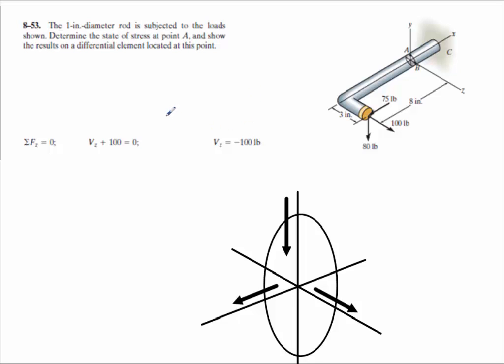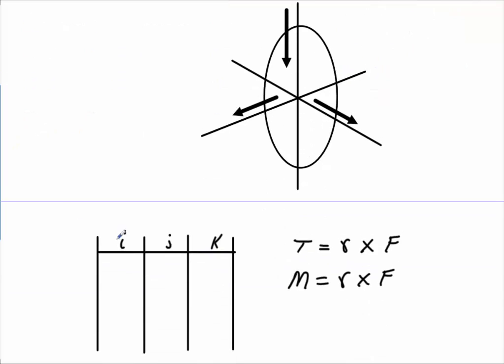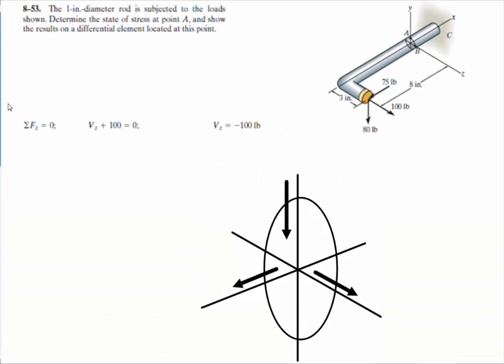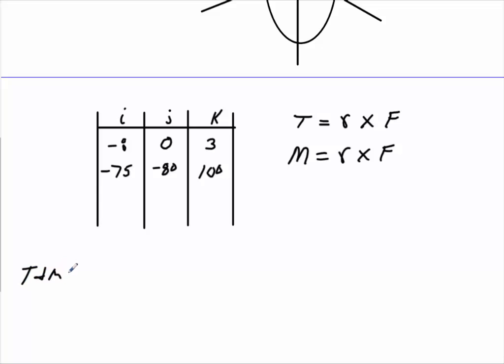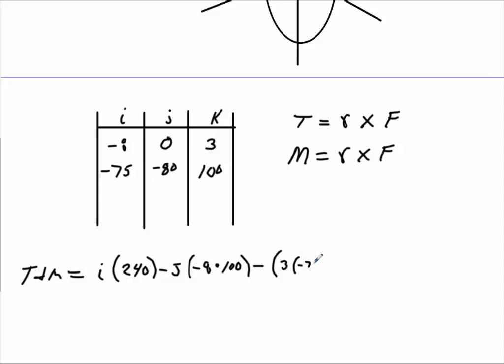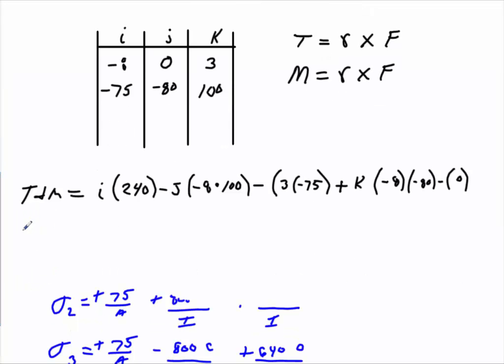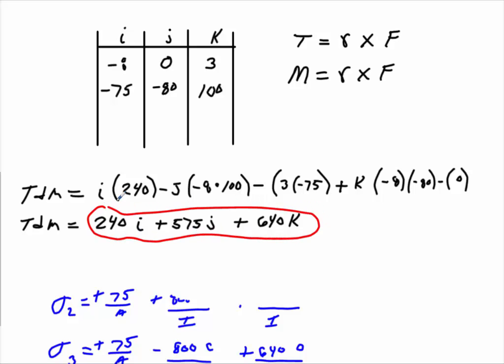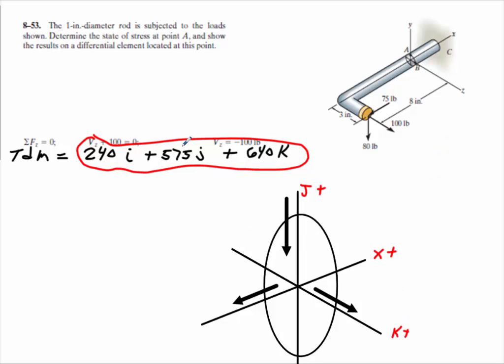Hibbeler 8-53 matrices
Using Matrices to find Moments and Torques